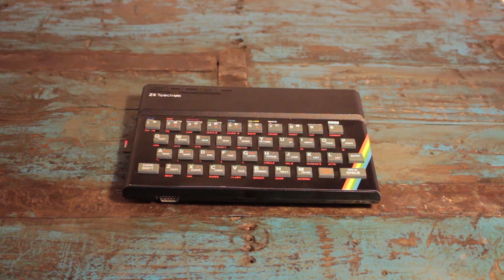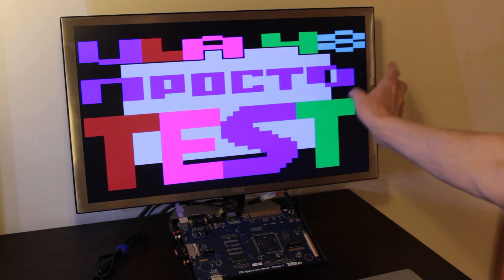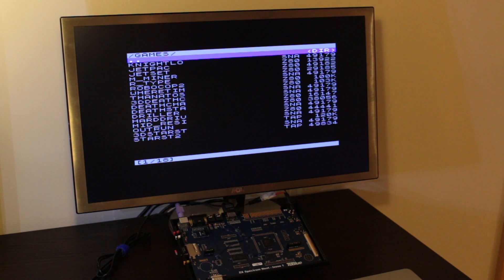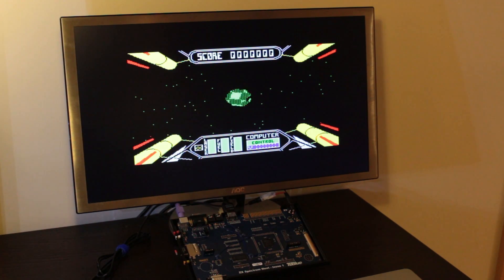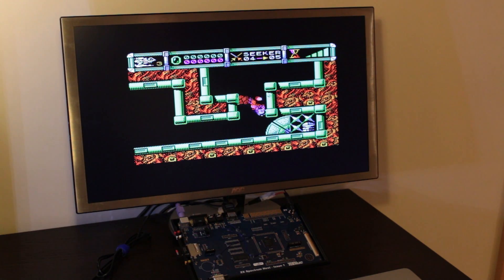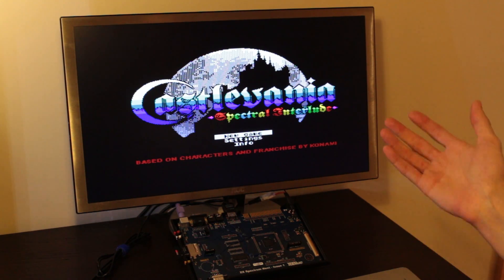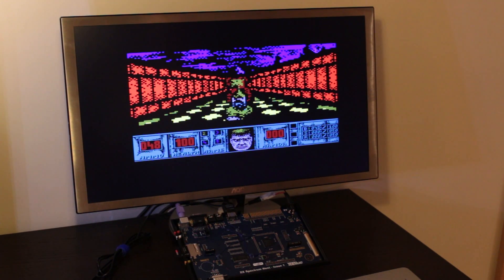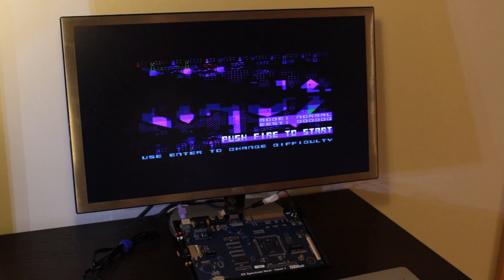ZX Spectrum Next: a further look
The ZX Spectrum Next running some old gems in standard and accelerated mode, homebrew not everyone has seen running on the Next such as Doom and Wolfenstein, and of course a few demos!